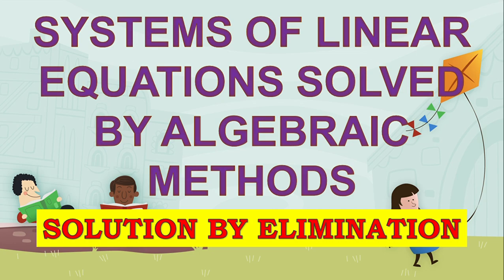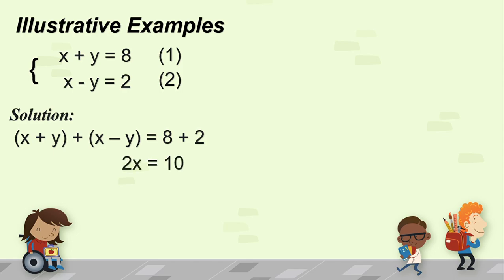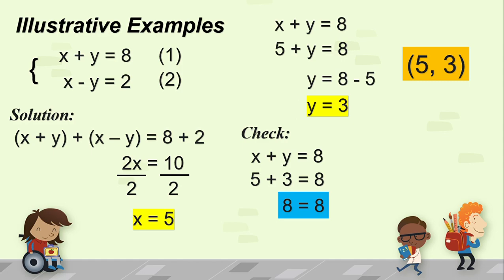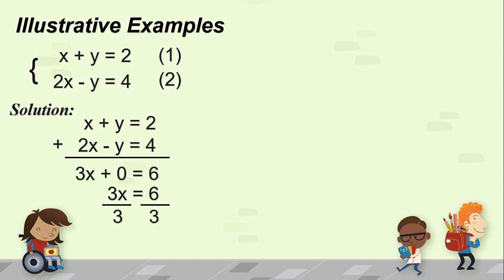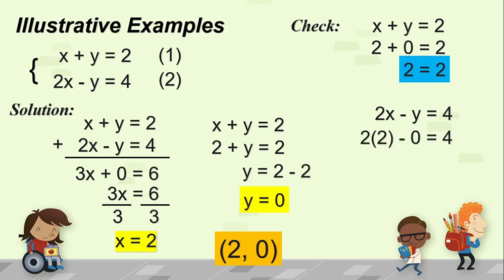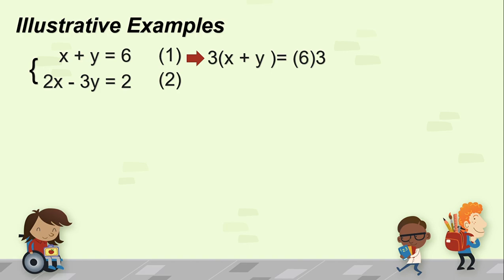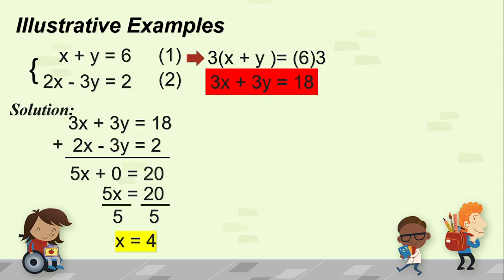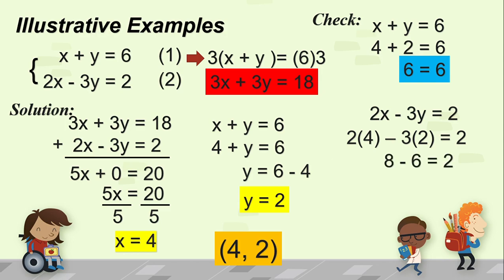SYSTEMS OF LINEAR EQUATIONS SOLVED BY ALGEBRAIC METHODS SOLUTION BY ELIMINATION| Wing Cielo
The Elimination Method is based on the Addition Property of Equality. The Addition Property of Equality says that when you add the same quantity to both sides of an equation, you still have equality. We will extend the Addition Property of Equality to say that when you add equal quantities to both sides of an equation, the results are equal.

Vlog Title:
I'm glad to know your opinion, comments and suggestions.

* Facebook: Wing Cielo or Wing Cielo II